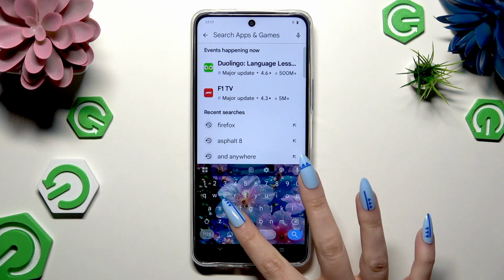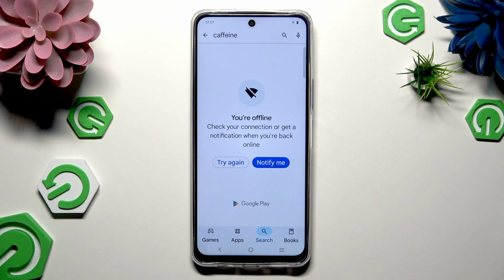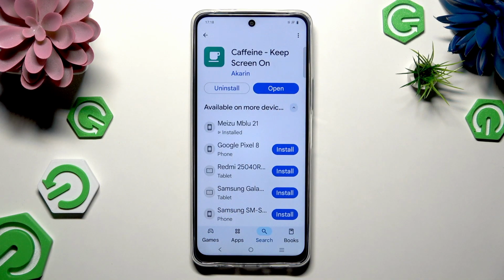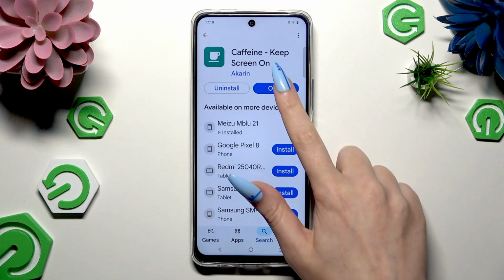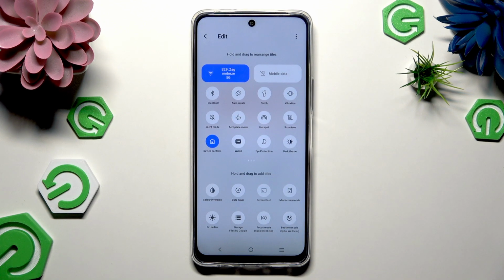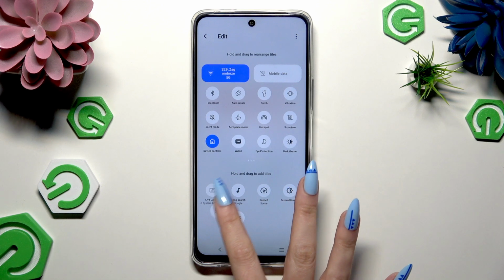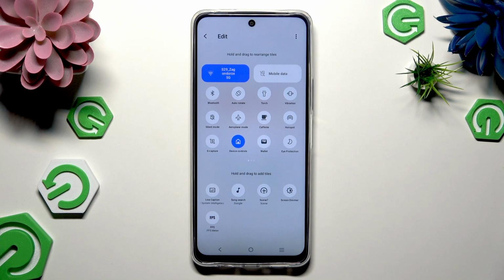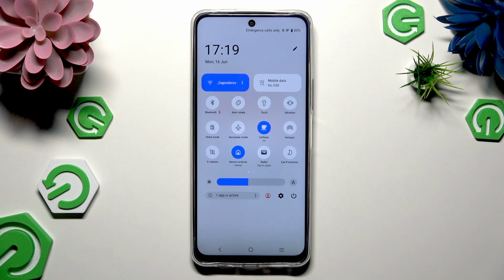VIVO Y19s – How to Set Screen Timeout to Never Using Caffeine App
If you want to keep your VIVO Y19s screen on without it turning off automatically, this video will show you how to set the screen timeout to never using the free Caffeine app from the Play Store. Learn step-by-step how to download, install, and configure the Cold Caffeine Keep Screen On app so your VIVO Y19s display stays awake as long as you need. This method is perfect for users who want to prevent their phone from sleeping during long tasks, reading, or presentations. Follow along to easily add and use the Caffeine shortcut for infinite screen time on your VIVO Y19s.

How to set screen timeout to never on VIVO Y19s?
How to use Caffeine app to keep VIVO Y19s screen on?
Where to find and add the Caffeine shortcut on VIVO Y19s?

0:00 Introduction and requirements
0:08 Downloading Cold Caffeine Keep Screen On app
0:30 Launching and setting up the app
0:51 Editing and adding the Caffeine shortcut
1:14 Activating infinite screen timeout
1:27 Turning off infinite screen timeout